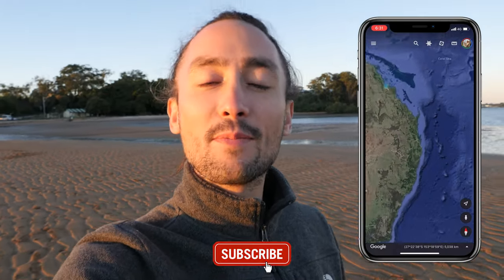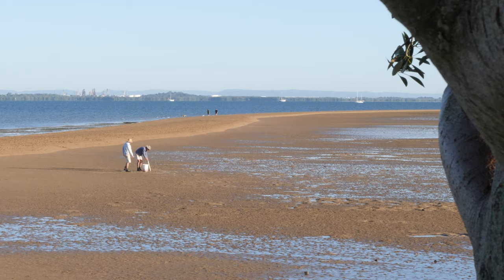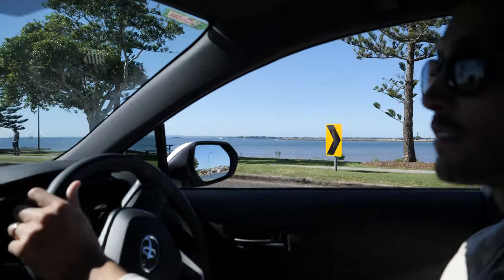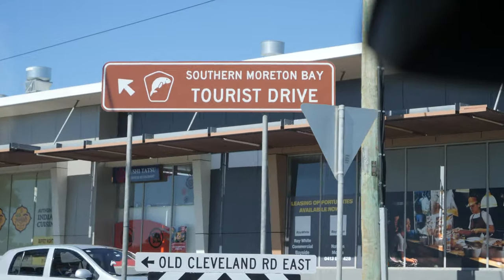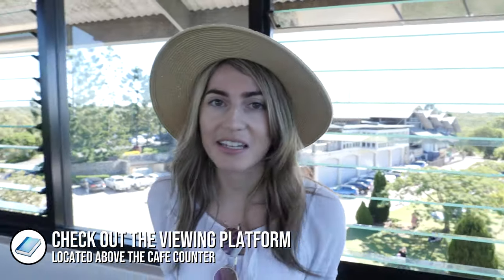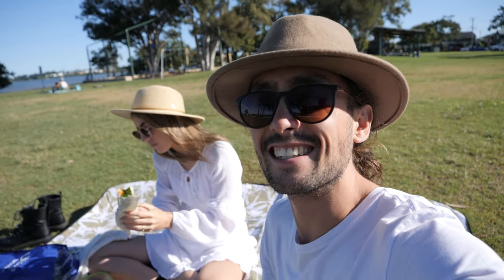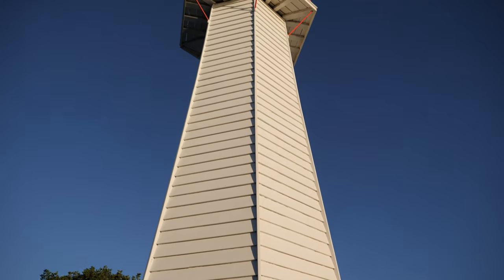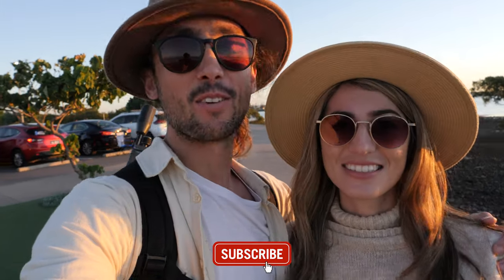Discovering Redland's Coast! Southern Moreton Bay Tourist Drive | Queensland Travel Vlog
A great day trip from Brisbane city is visiting the Redland's Coast, just 30 minutes away by car. We spent the entire day in the area, following the Southern Moreton Bay Tourist Drive! From sunrise at King Island to sunset at Cleveland Point Lighthouse, discover with us all that there is to do in the Redland's Bay.